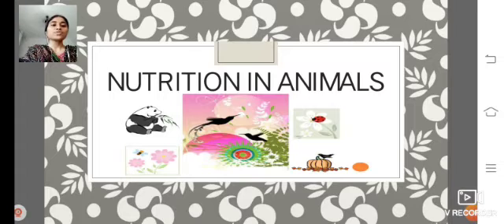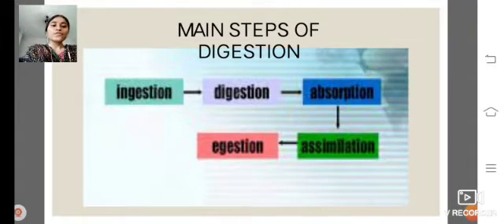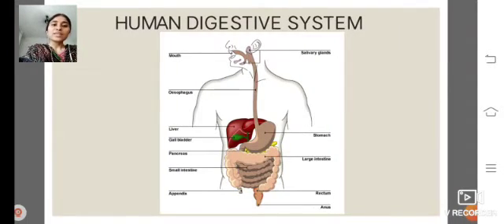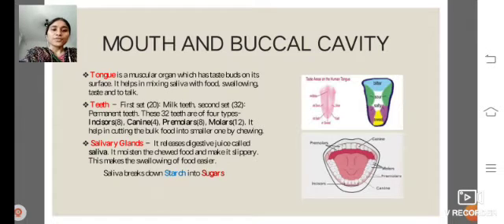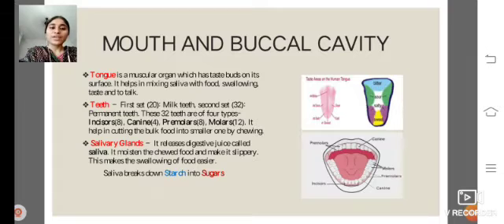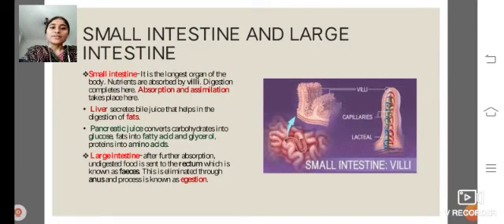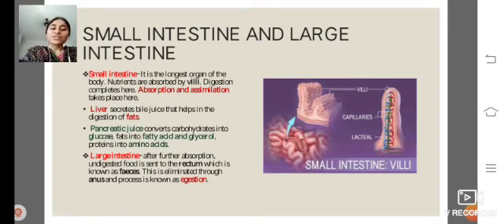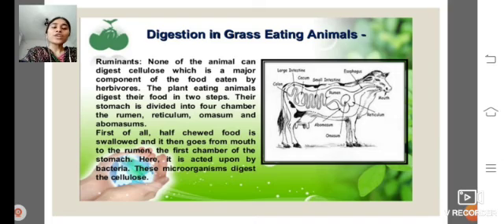STD 7 SCIENCE Nutrition in animals